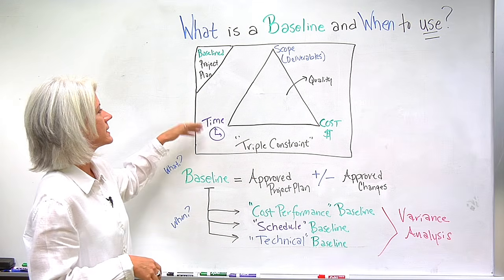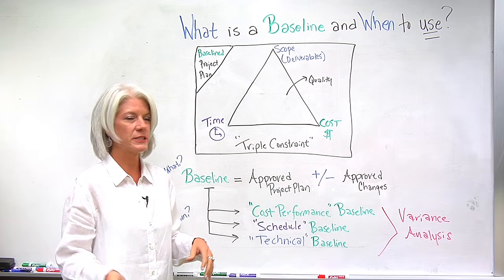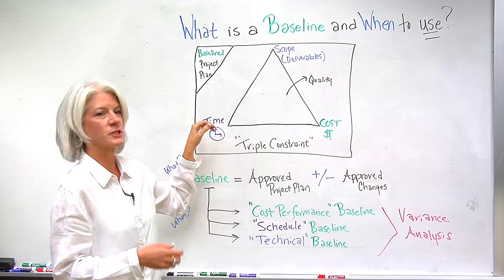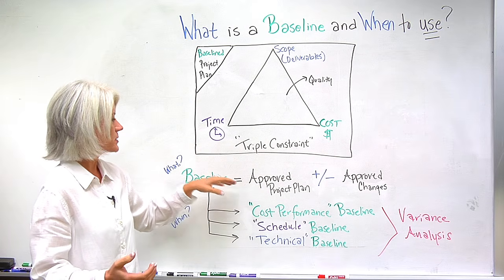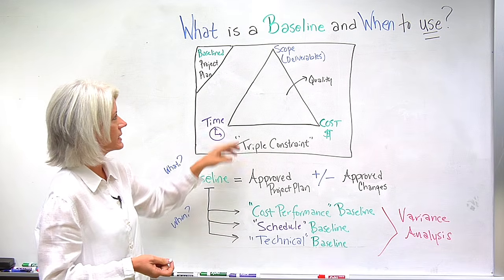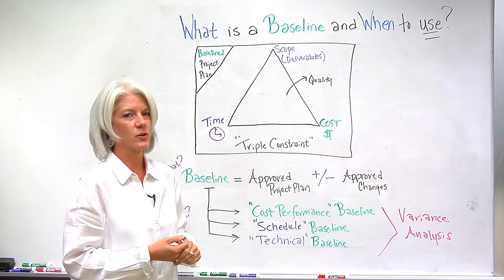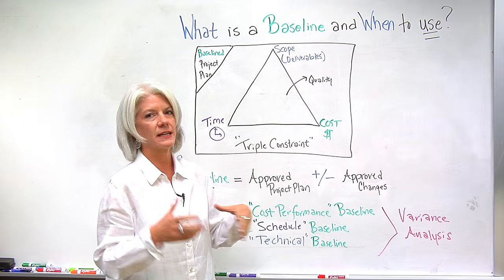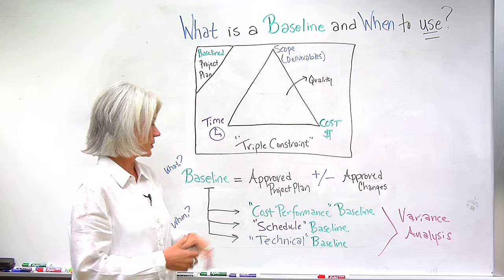What Is a Project Baseline and When To Use It? - Project Management Training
A project baseline can distinguish between a failed or successful project.

Yet there's confusion on it, and it's the most subtle thing that project managers overlook. Learn what is a project baseline and when to use it.